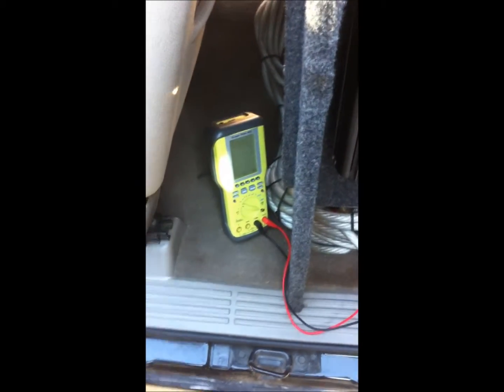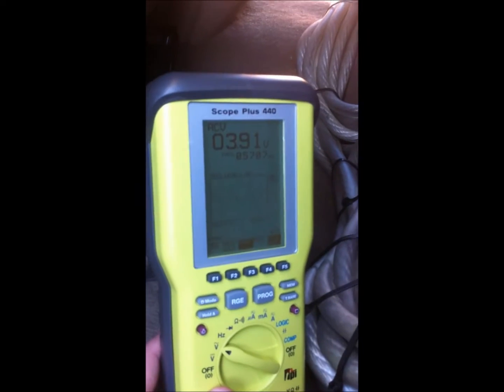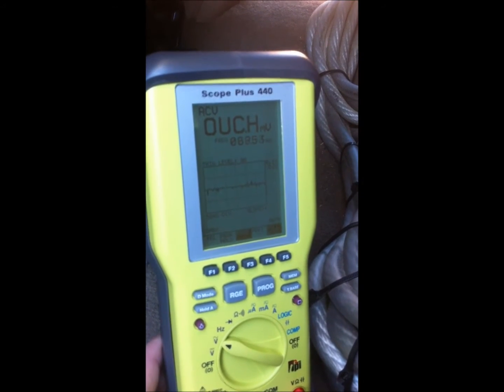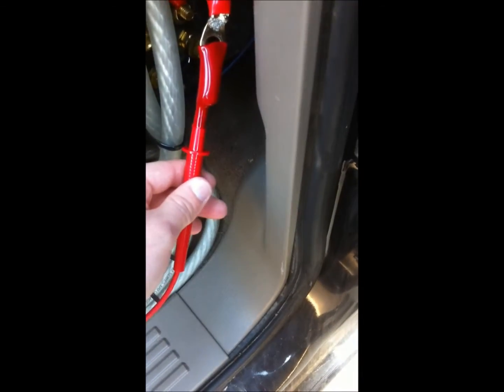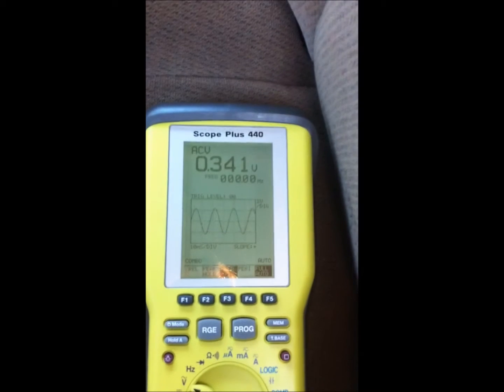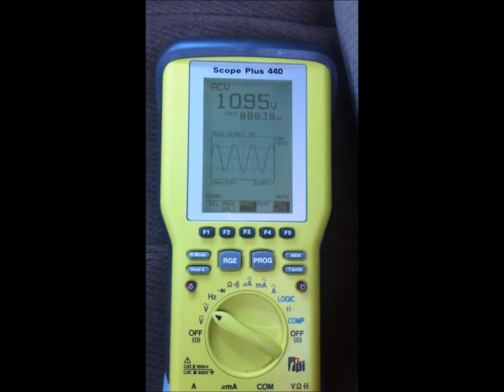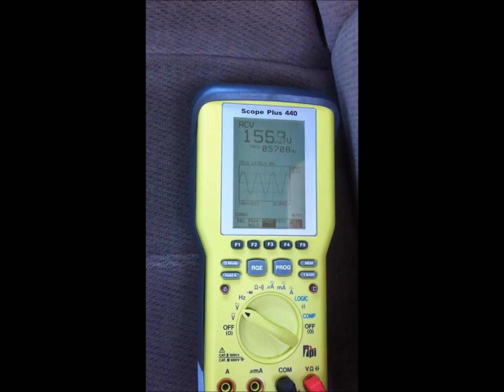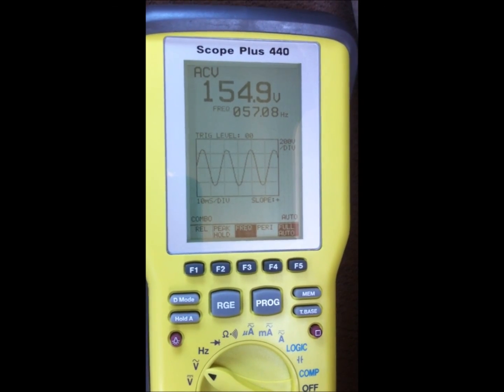HOW TO: Check clipping and Set Gains w/Oscope - Strapped Amps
I check my preout voltage of my Kenwood Excelon deck and clipping of sub preouts.  I also show properly setting gains and fine adjusting for a "soft" clip on my strapped AQ3500D.1's.  I use a TPI 440 oscope.